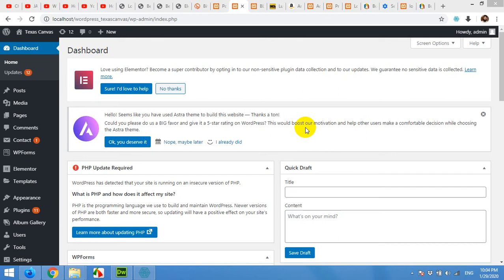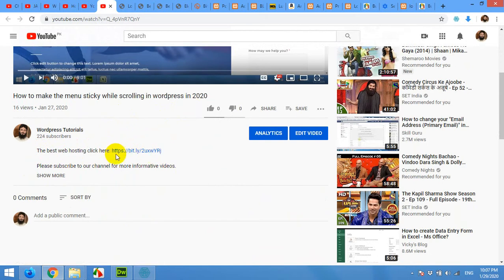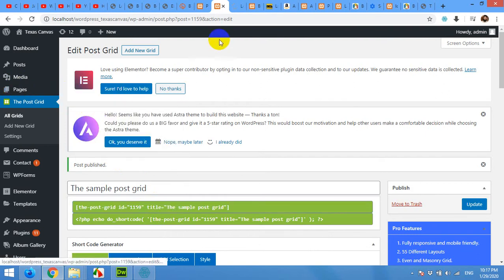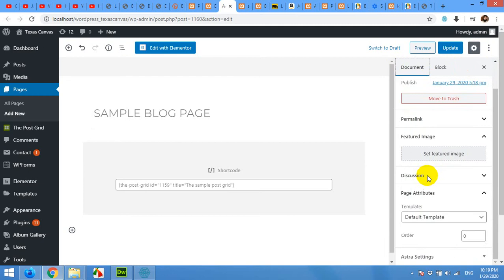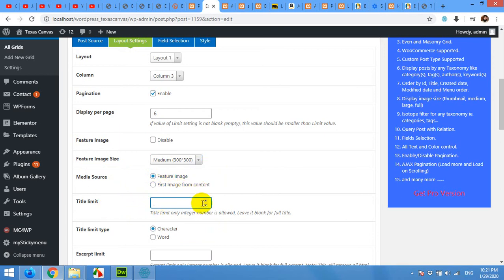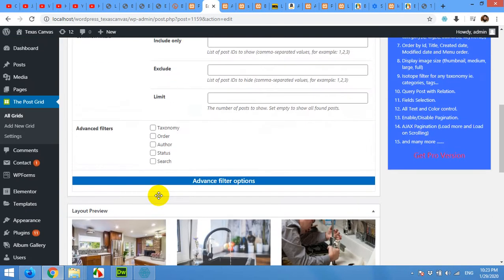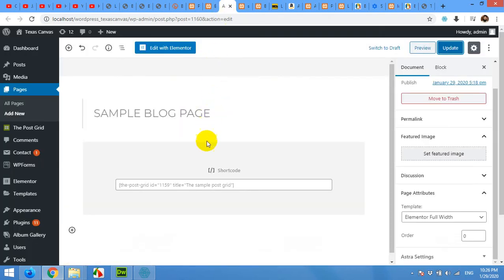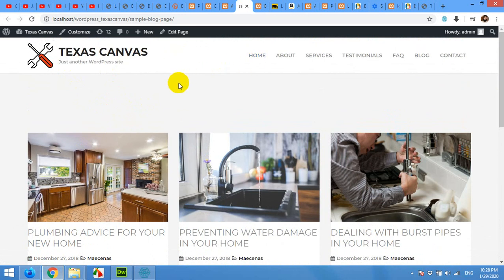How to make Responsive Post Grid on any Wordpress page in 2020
This plugin is free and easy to use. You can setup a beautiful grid page after watching this video.